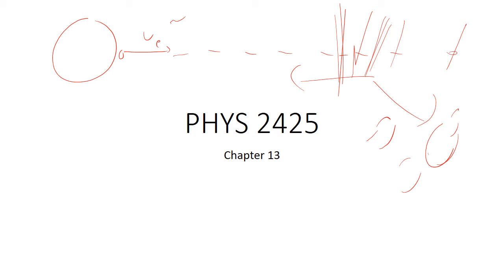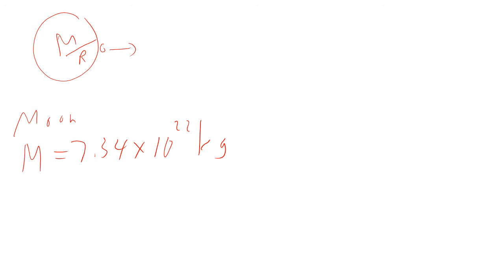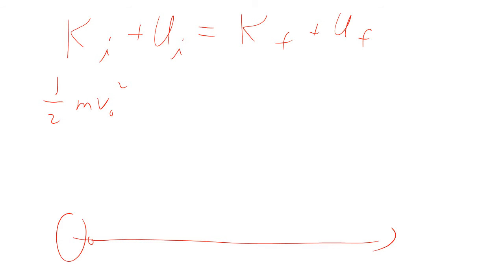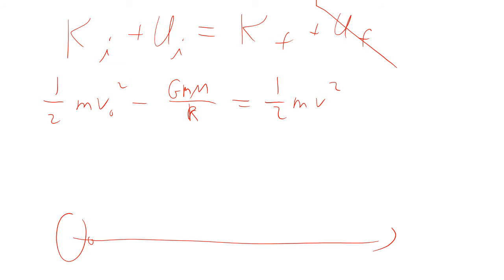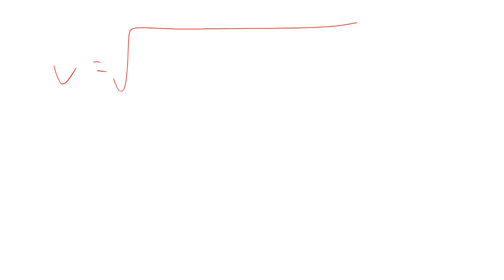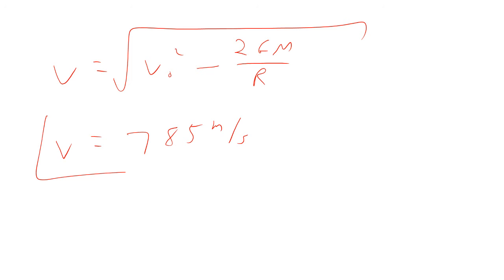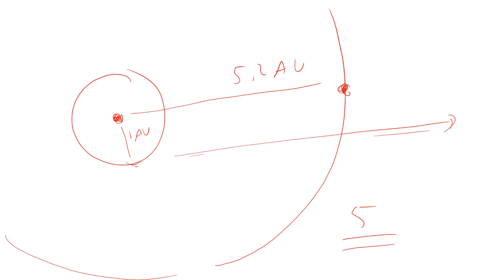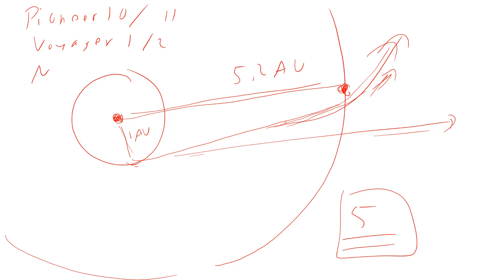PHYS 2425 Going Faster than Escape Velocity